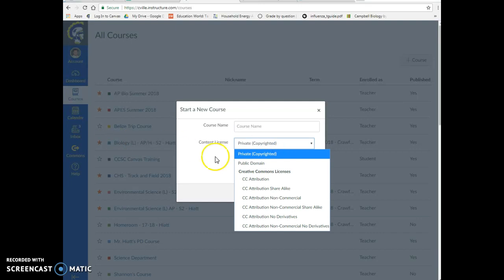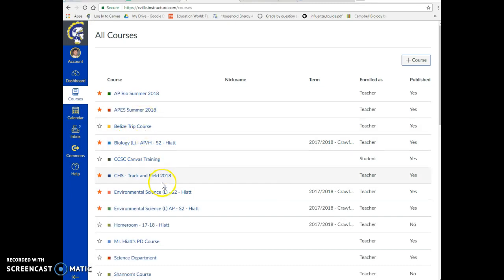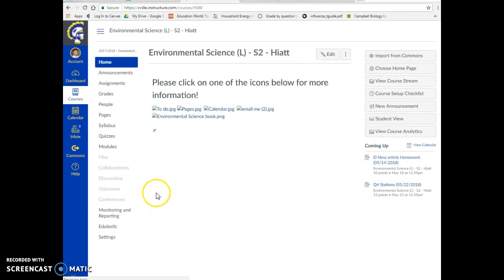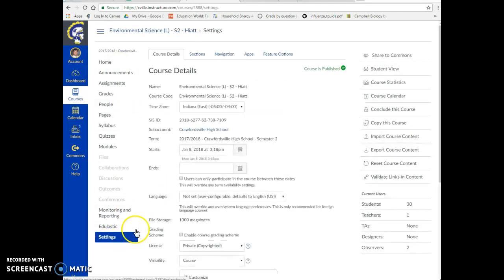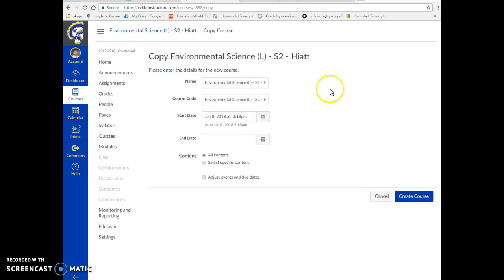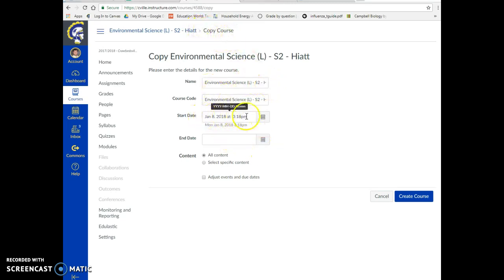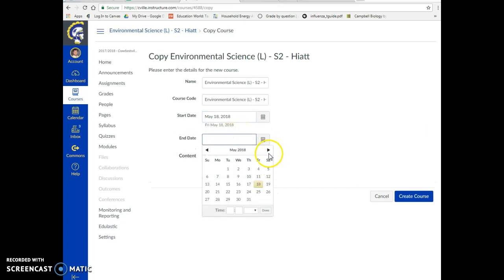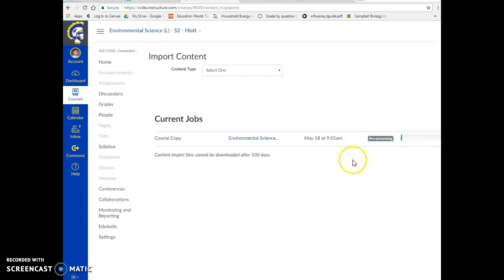Creating a Course in Canvas